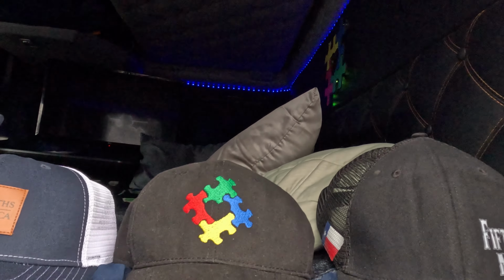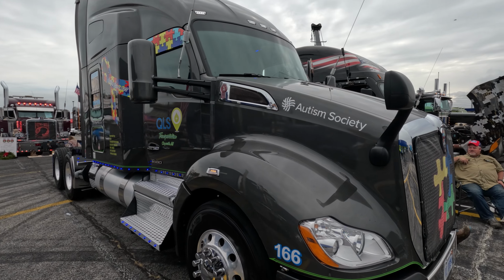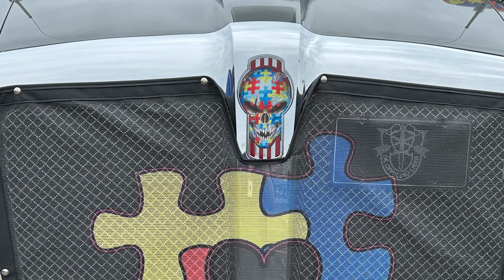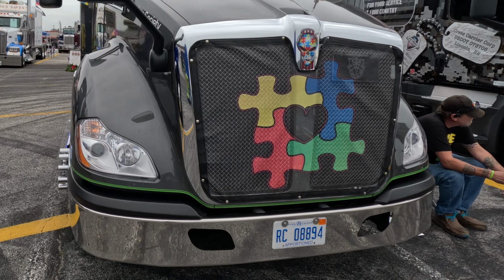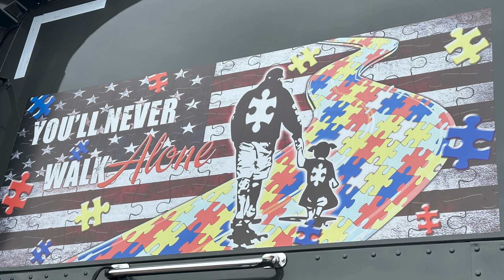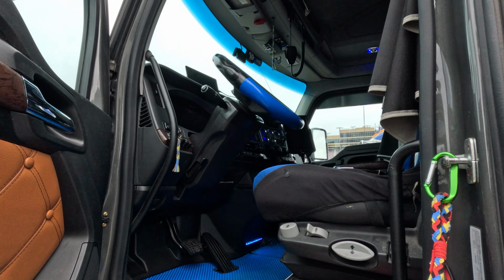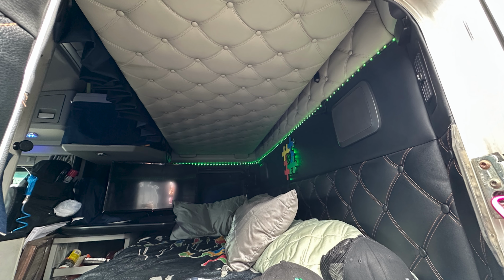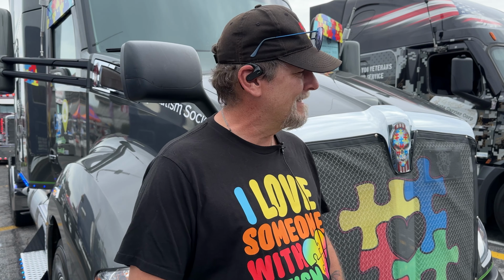'Daisy': Custom autism-awareness 2022 Kenworth T680 with trucker Joseph Phelps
Joseph Phelps’ 2022 Kenworth T680 company truck isn’t just a truck, it’s a rolling tribute to his son Elijah and autism awareness. Driving for Quality Life Science out of Coopersville, Michigan, Phelps hauls pharmaceuticals with a purpose-built rig featuring a fully customized blue theme.

Outfitted with a Paccar motor and a 60-inch sleeper, the T680 sports a drop bumper, a custom grille guard with the autism awareness logo, blue interior flooring, and an autism awareness-themed sleeper. But for Phelps, the modifications go beyond aesthetics -- it's about spreading awareness and showing the world that autism is "a special ability, not a disability."

The truck, affectionately nicknamed "Daisy," carries a powerful message, and in this video, Phelps walks through the custom touches that make it unique. Watch the full tour to see how this rig brings a cause to the road.

or sign up for the daily newsletter for email delivery via this form